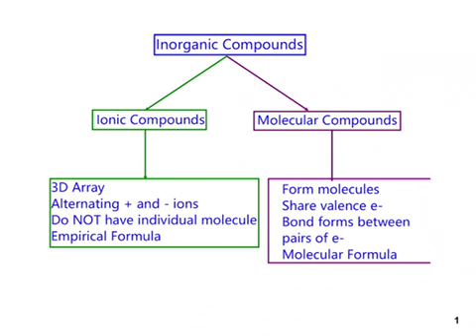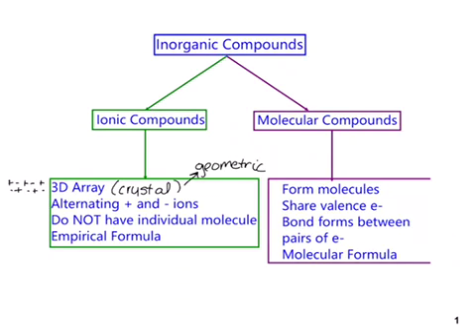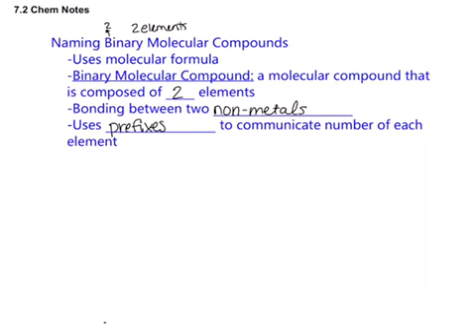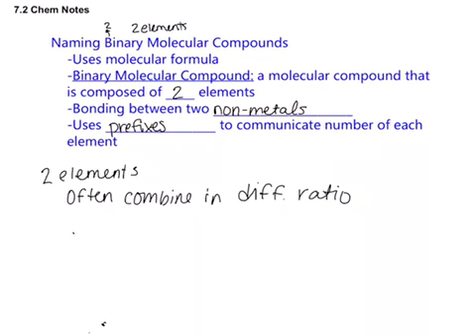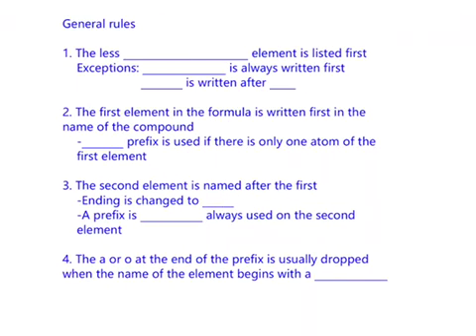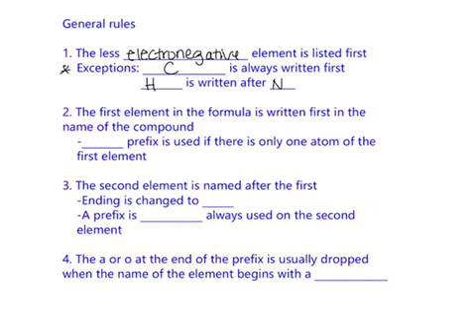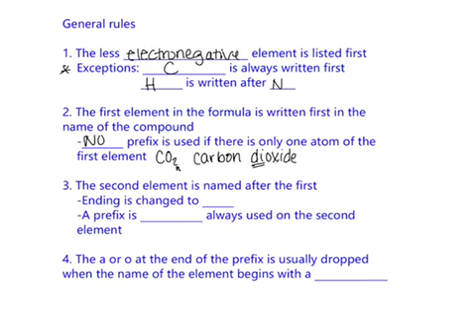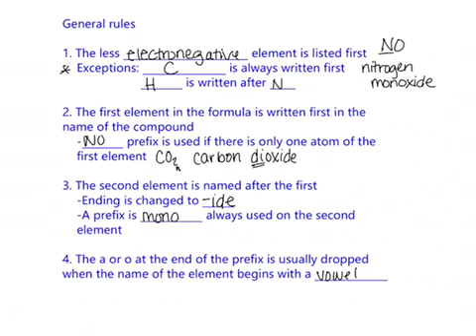7.2 Chemistry Notes (2019-2020)